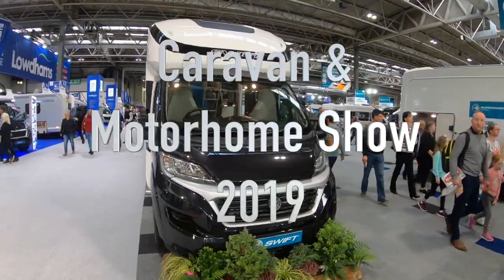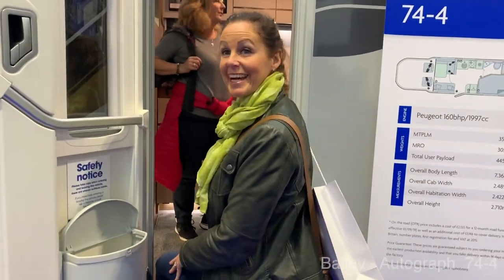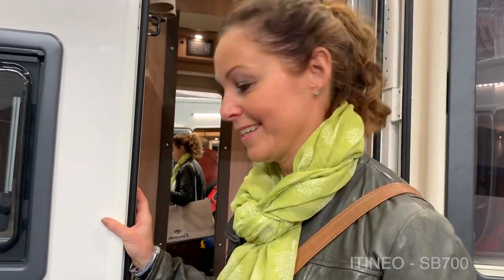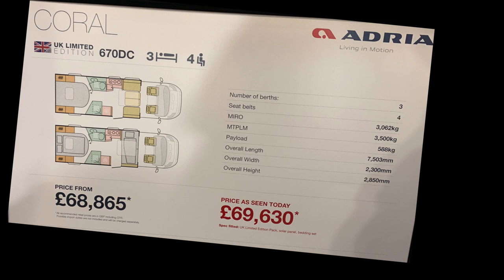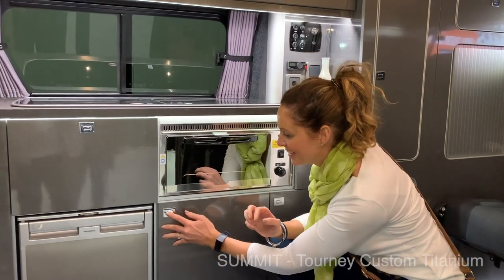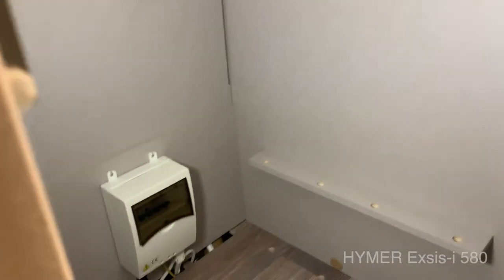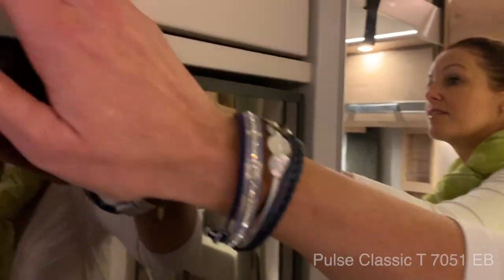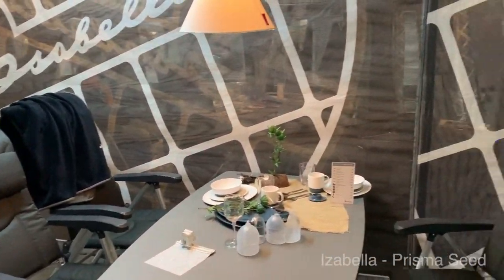PART 1 - NEC Motorhomes under £100k plus Vloggers Meet Up!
Click the time to jump to the relevant Motorhome
0:40 SWIFT - KON-TIKI 625 HIGH LINE
2:43 Bailey - Autograph  74-4
5:15 ITINEO - SB700
7:43 - Vloggers Meetup
8:07 ADRIA - CORAL 670DC
10:18 SUMMIT - Tourney Custom Titanium
11:46 HYMER Exsis-i 580
14:04 Pulse Classic T 7051 EB
16:13 ETRVSCO T 5900 DB
17:16 SUN Ti 700 MEG
18:25 Izabella - Prisma Seed Awning

(In Part 2 we show the big motorhomes £100k -£289k)